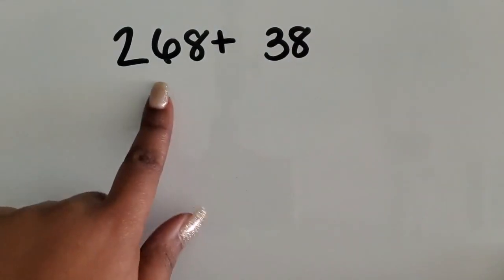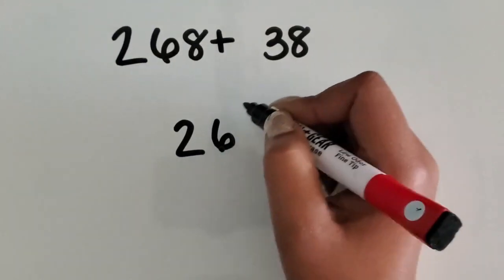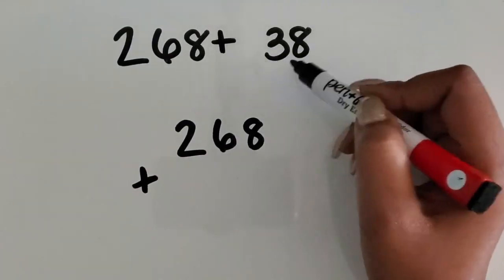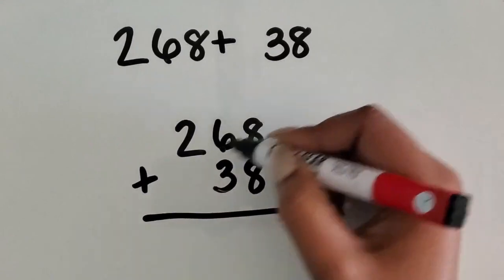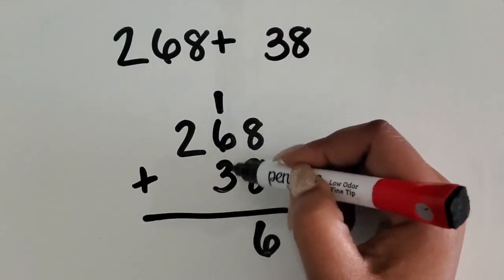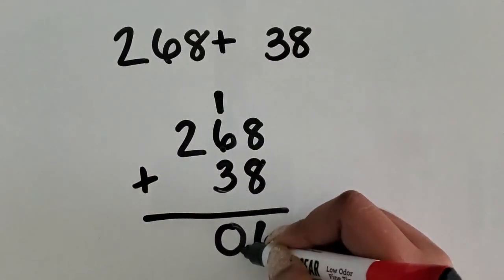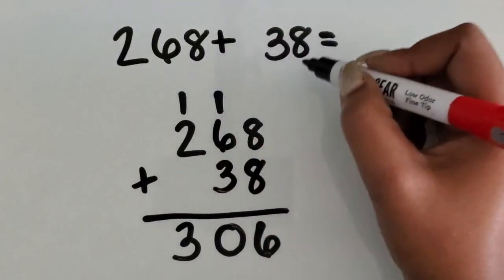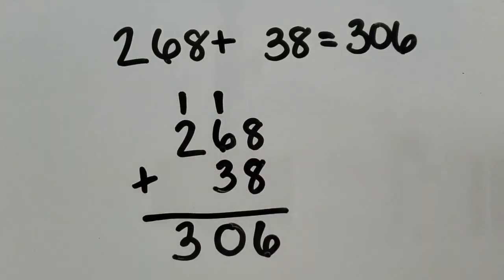Adding a 3-Digit Number and a 2-Digit Number Using Standard (Tradtional) Algorithm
This video shows parents and elementary math teachers how to  Add a 3-Digit Number and a 2-Digit Number Using Standard or Traditional Algorithm in order to support their children with math.

For more parent and teacher support with teaching elementary math, check out my blog, Mathbell.com where I share meaningful math resources.